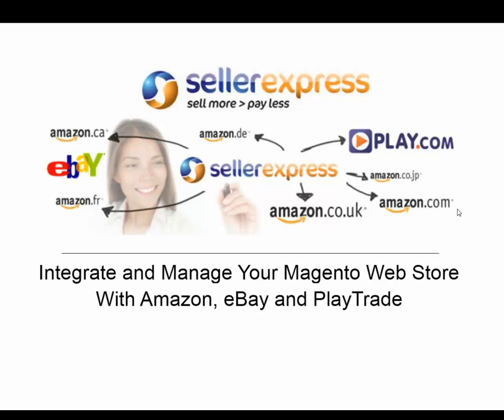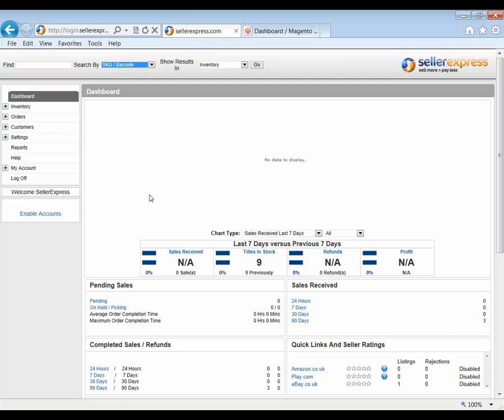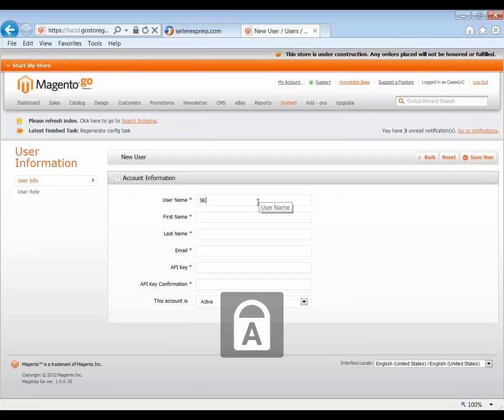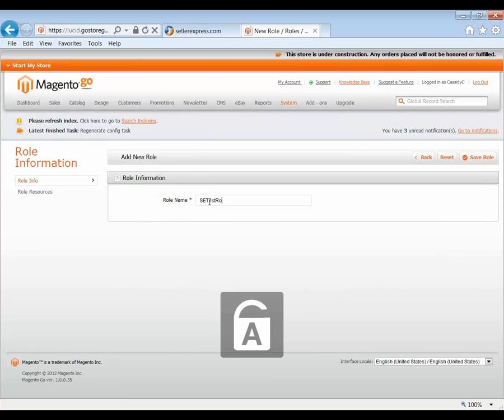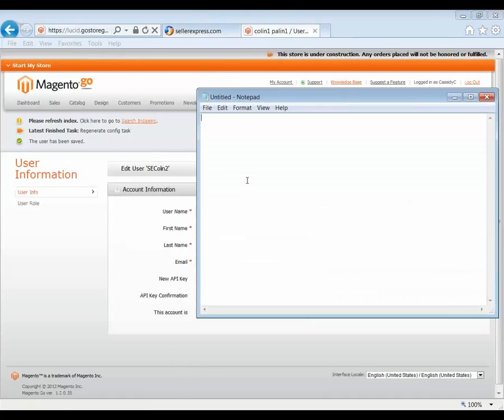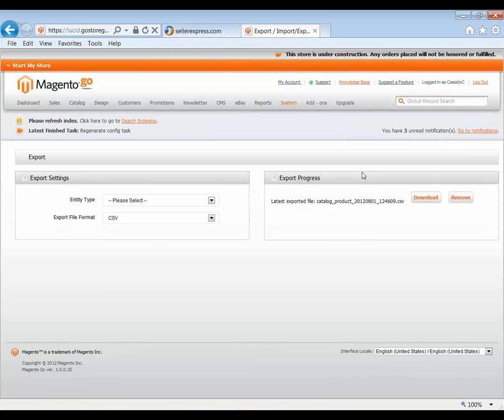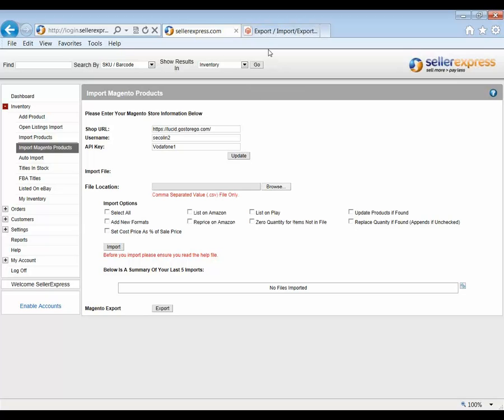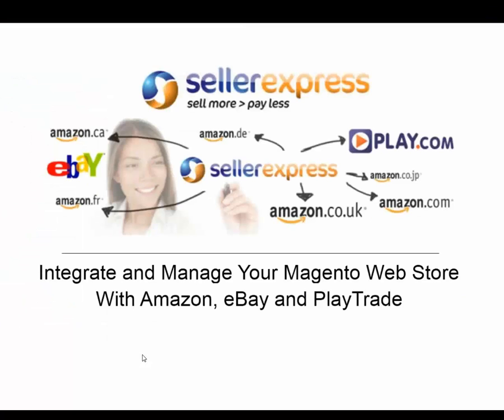SellerExpress Webinar - Integrate and Manage Your Magento Web Store With Amazon, eBay and PlayTrade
A SellerExpress Webinar taking an introductory look at the new Magento Webstore's integration,

To read more about Integrating your Magento Web Store with Amazon, eBay and PlayTrade: